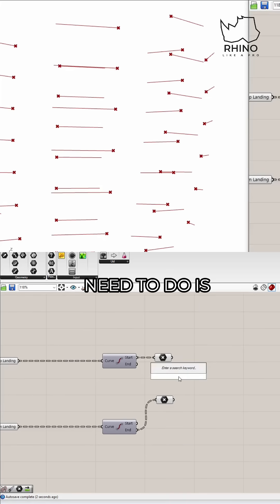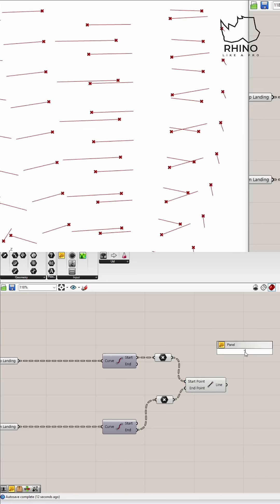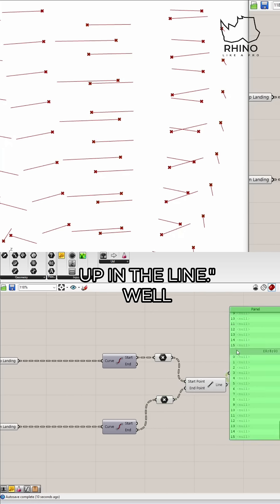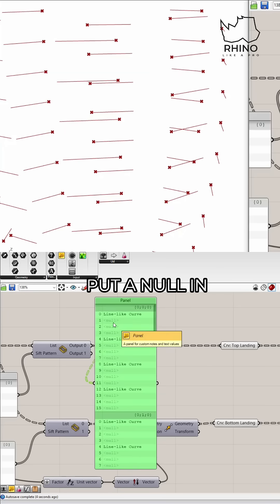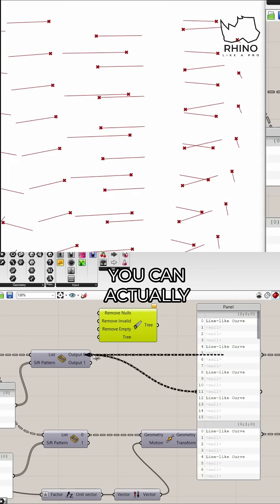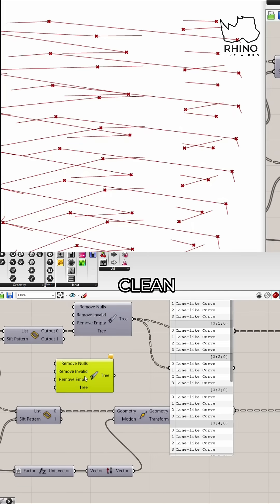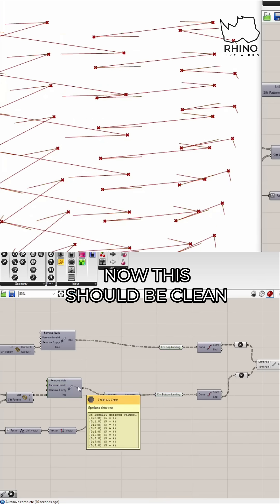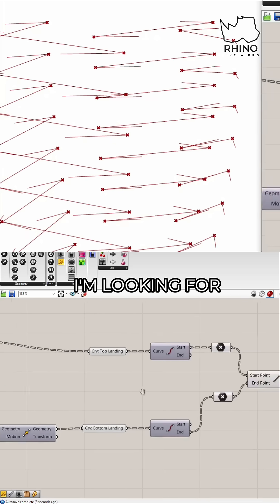The Vessel by Heatherwick Studios - in Grasshopper 3D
Create a parametric model of Heatherwick Studio’s Vessel project using Rhino and Grasshopper.